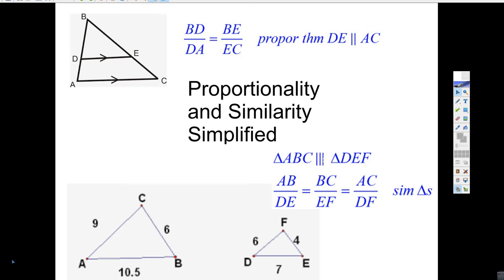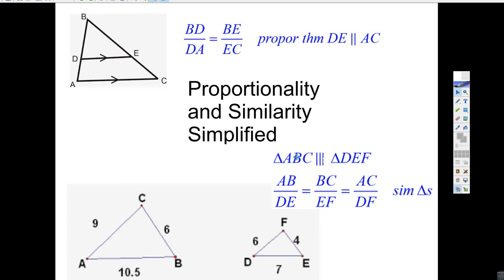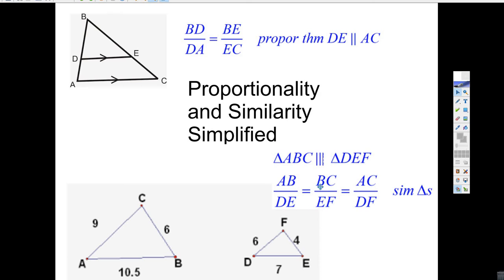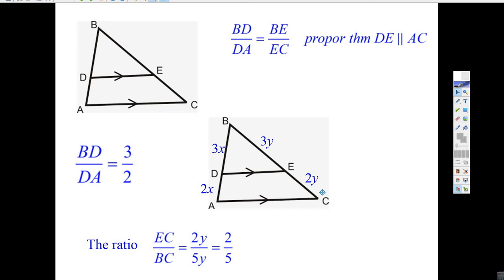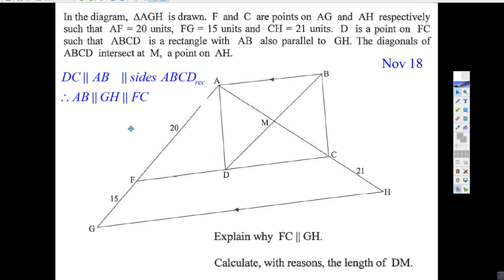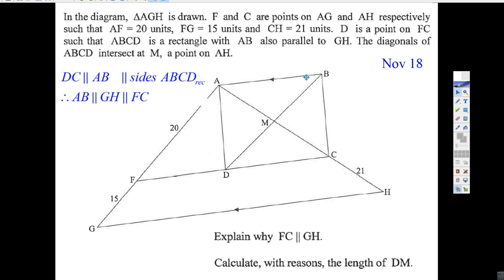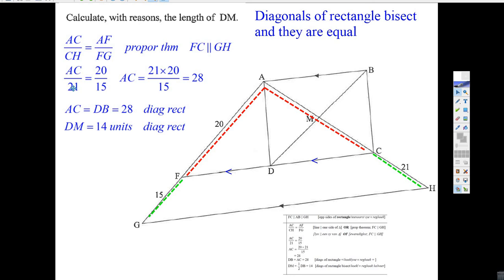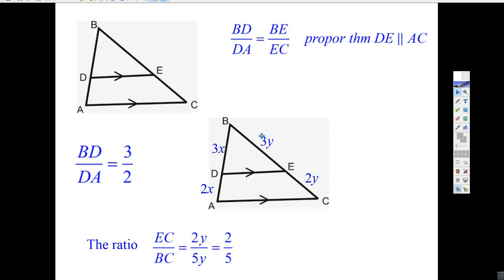Porportion P1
Gr 12 basic revision for final exams